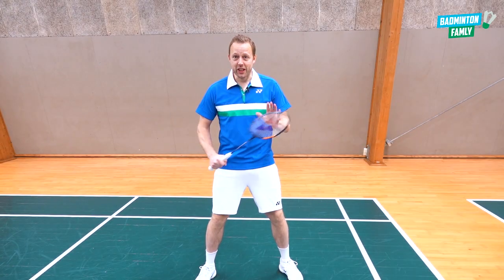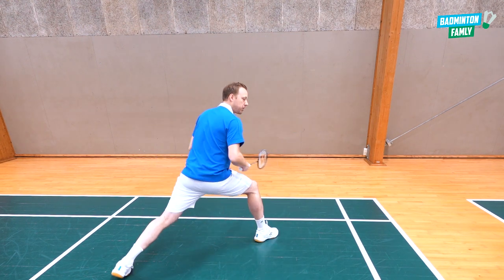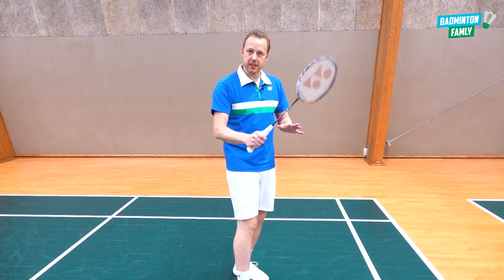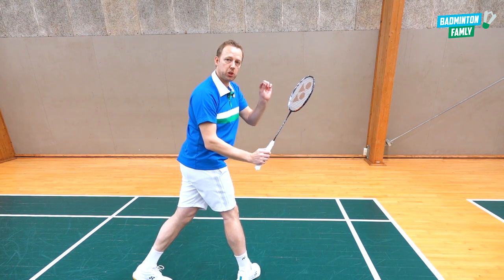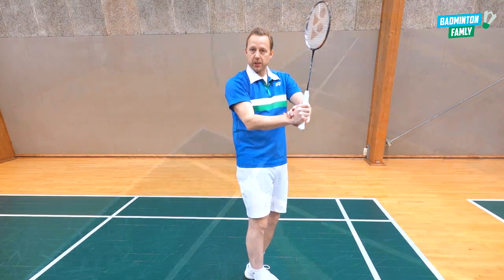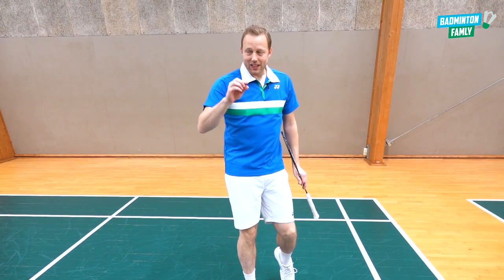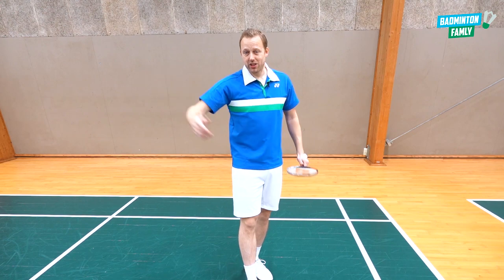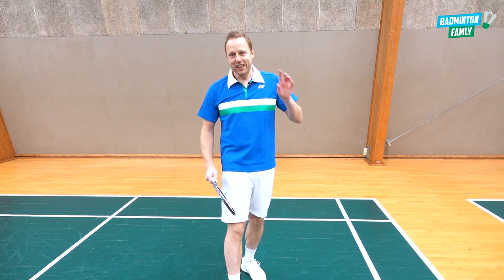Badminton backhand slice cross court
Badminton backhand slice cross court. This late backhand slice going cross is brutal to master but yet essential to learn. The technique in the shot is very similar to the straight slice; make sure you watch our tutorial on that shot. The backhand slice is a tricky shot with focus on grip, wrist, forearm rotation, elbow, and the follow-through; learn it all here.

If you want more badminton training content like Training Programs, Tactical Lessons, Exercises, Mental Courses, Physical, Tutorials, Articles, TV Podcasts, you can join Badminton Famly Plus right here:

Please leave a comment or question. We will answer them as soon as possible.